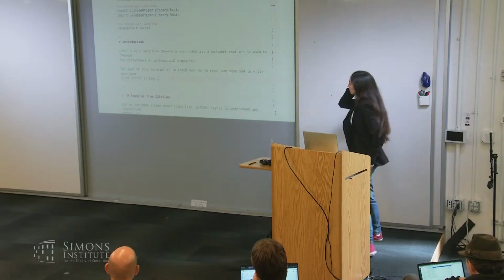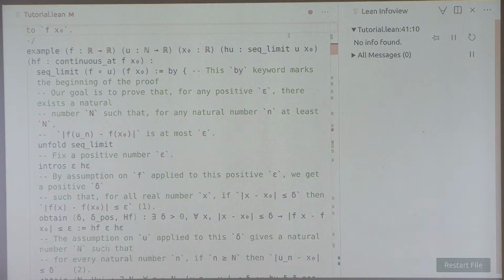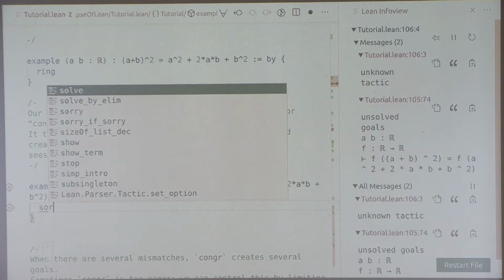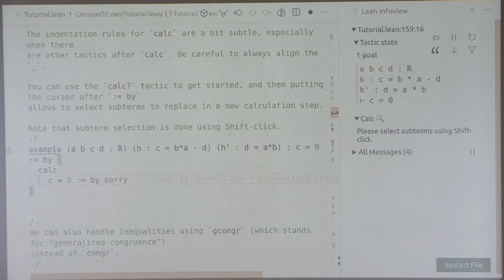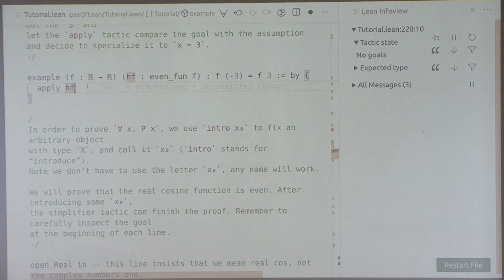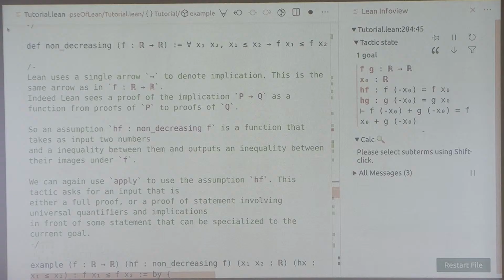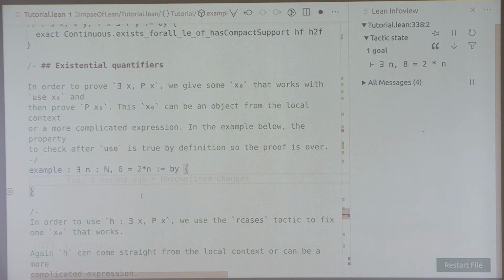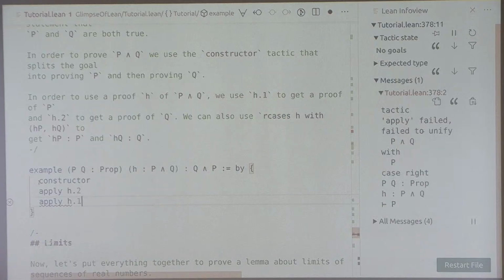Lean Tutorial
Simons Institute for the Theory of Computing and SLMath Joint Workshop: AI for Mathematics and Theoretical Computer Science